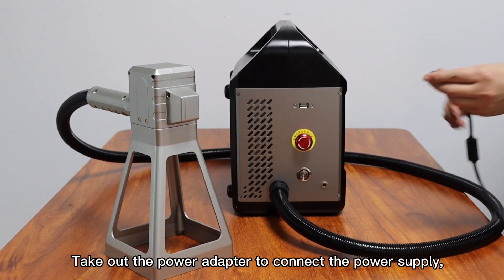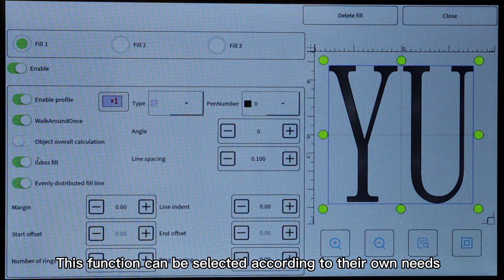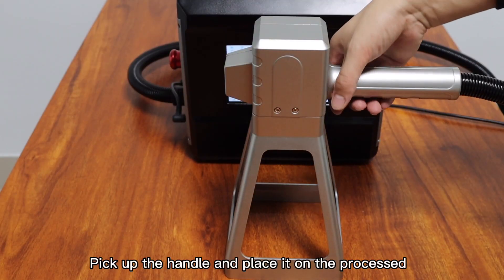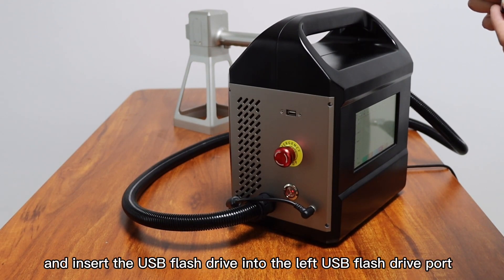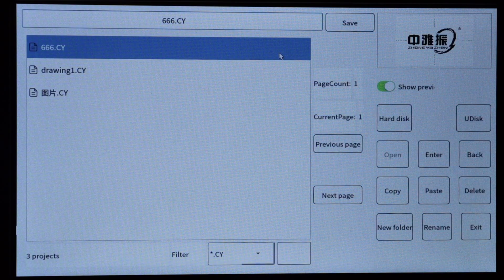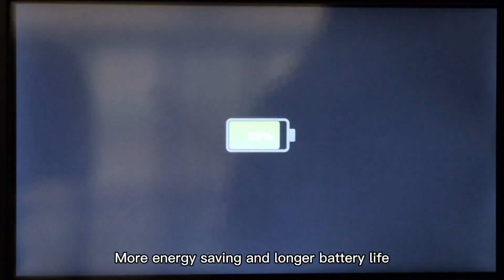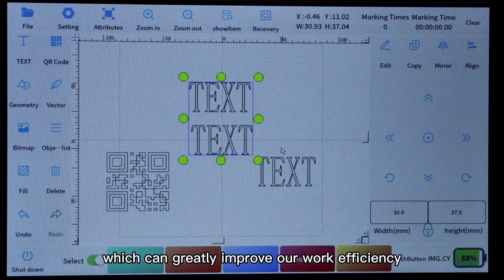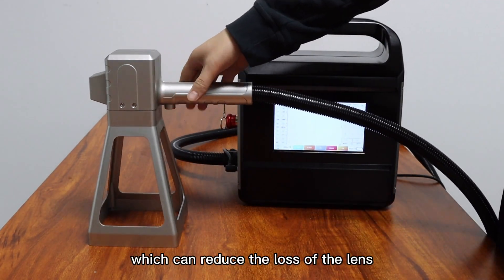how to use portable handheld fiber laser marking machine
20w 25w 50w portable handheld fiber laser marking machine